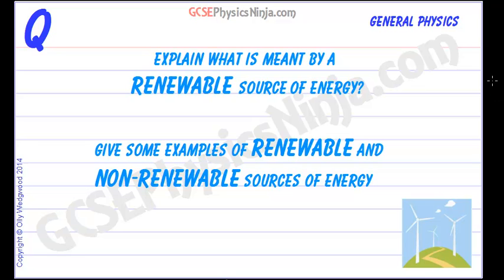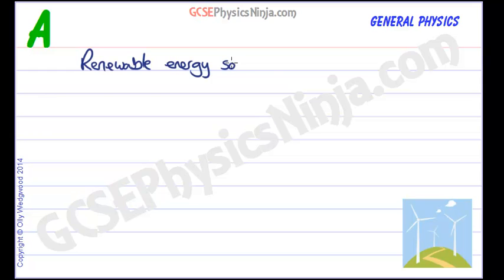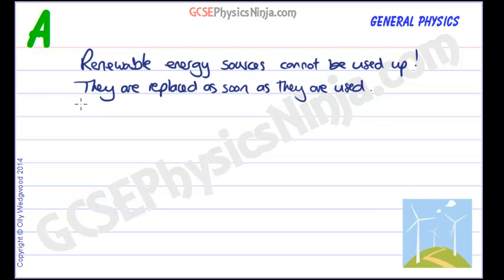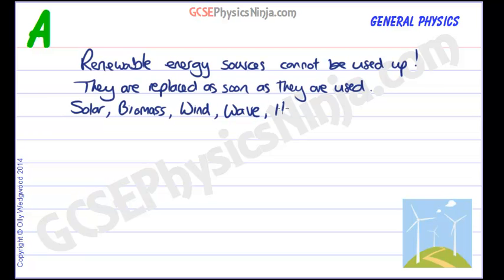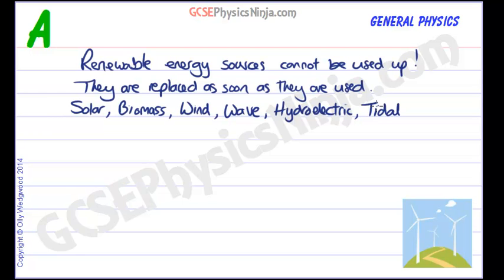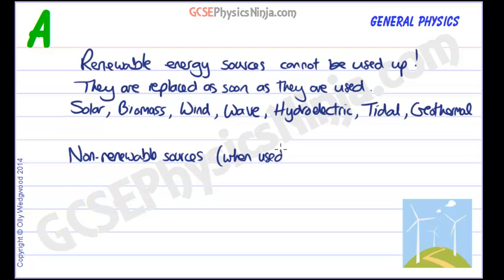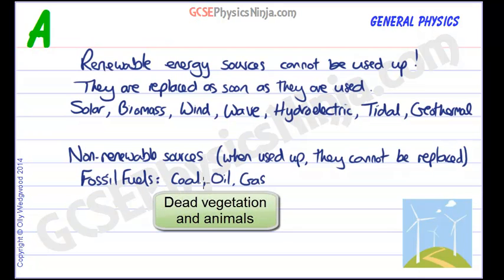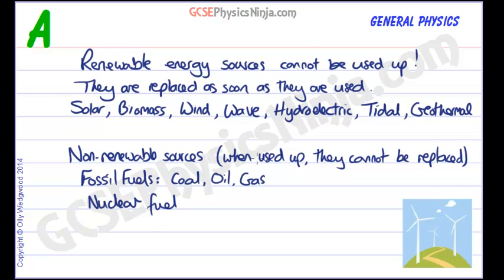GCSE Physics - Renewable Energy Sources